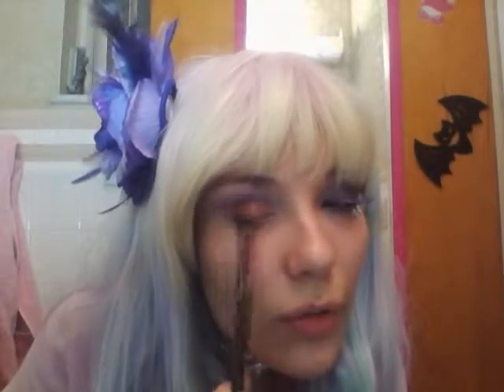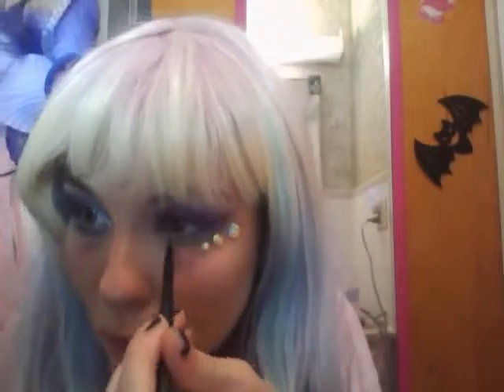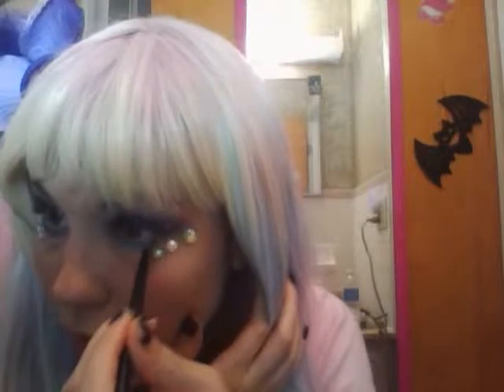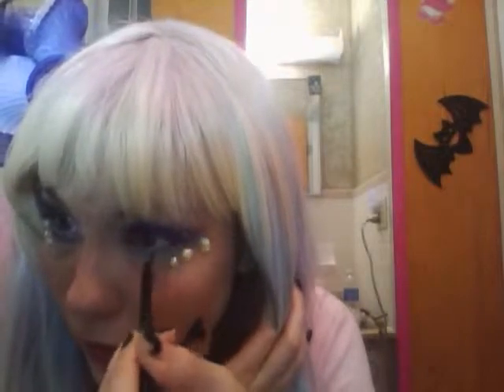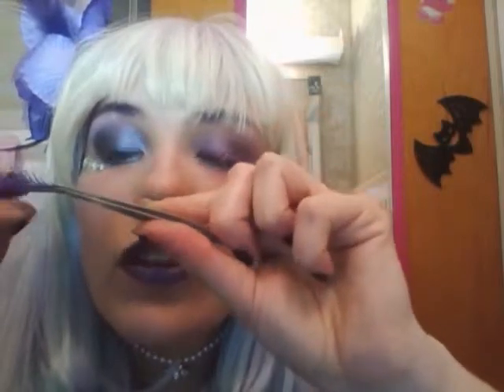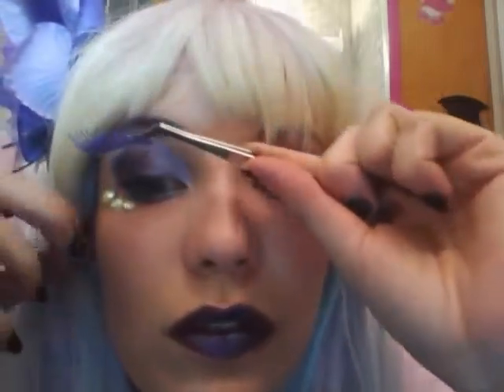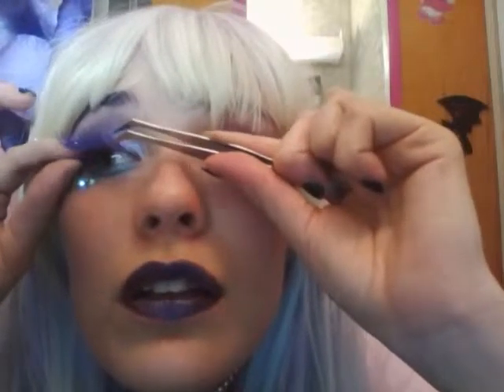Pastel Goth Mermaid Makeup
Hello everyone! Halloween is just around the corner and this look is perfect if you want to go as a colorful dark Siren of the deep, or simply just want to rock the colorful mermaid look always just like myself. I hope everyone enjoys this look! More Looks for halloween to come! Shimmers used are, Spring and Mermaid, Minerals used are, Gorgeous and Rock Star with Elven Beauty body shimmer. If you enjoy my work and want to see more photoshoots and videos, check out my facebook page here as well, please and thank you!